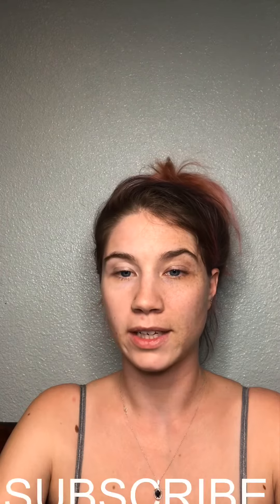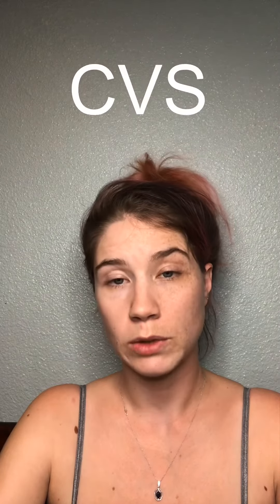$.59 TRESEMME AT CVS 12/8-12/14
In this video we go over how to get some Tresemme for only $.59 a bottle!